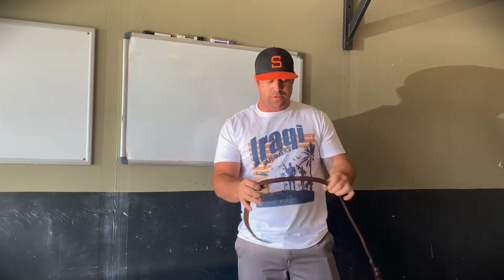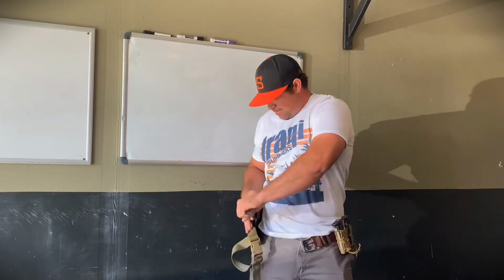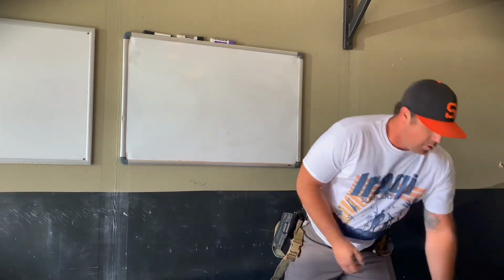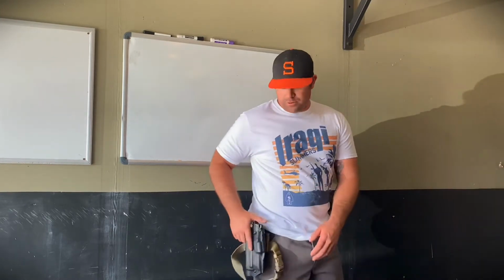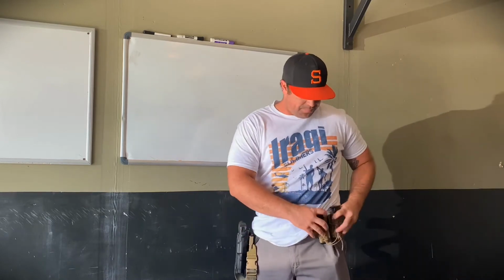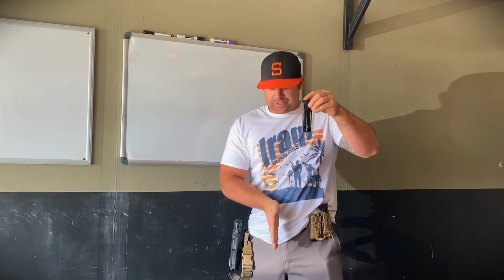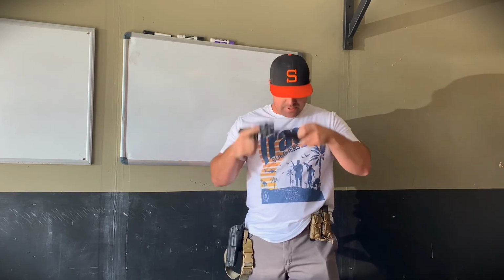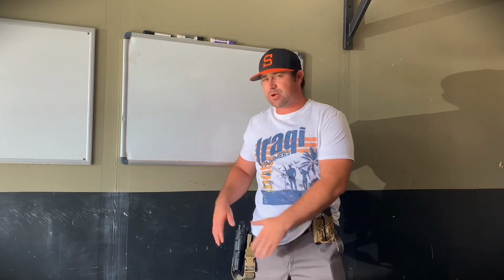Basic belt setup for a handgun class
Simple belt set up to take a class or hit the range.